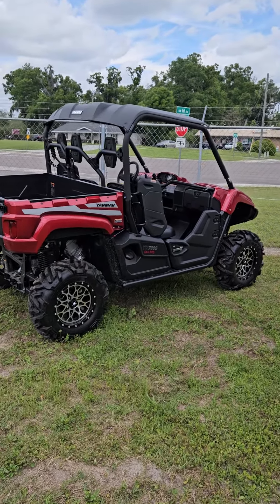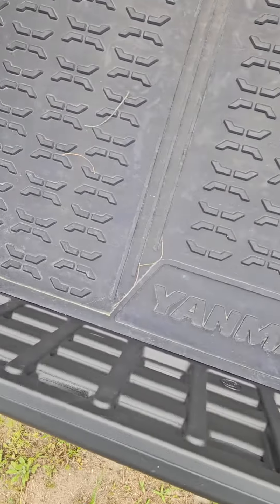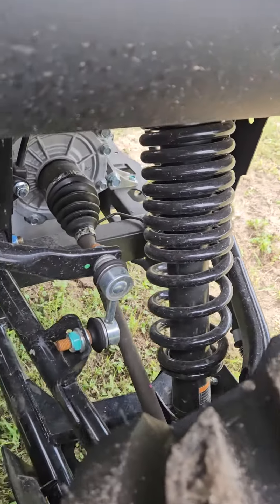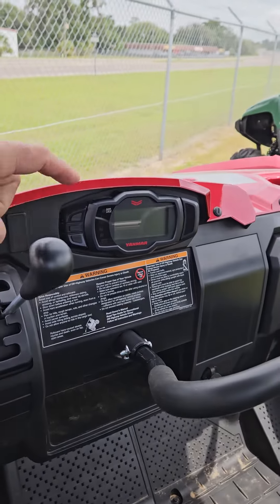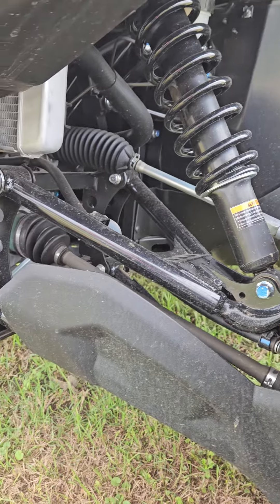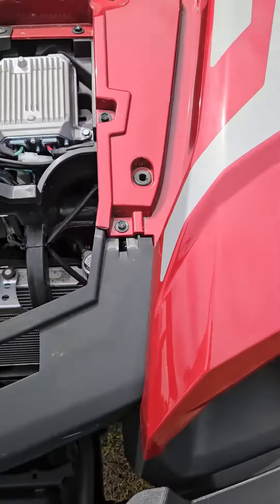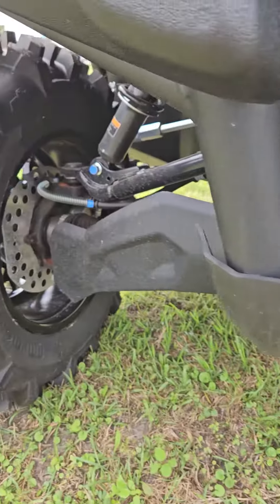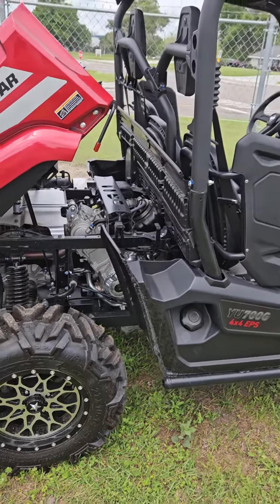Yanmar THE BULL Walkaround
Showing a customer the Bull on a walkaround